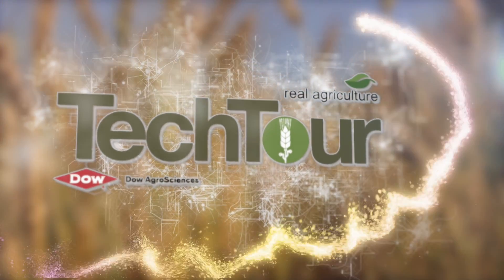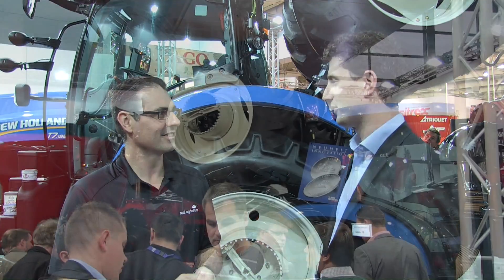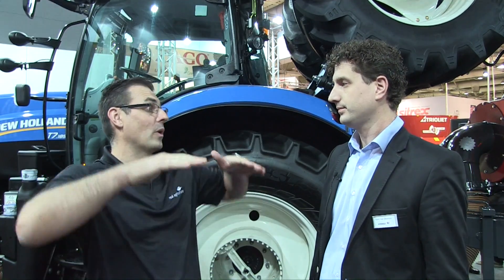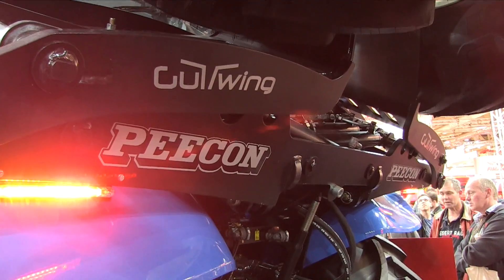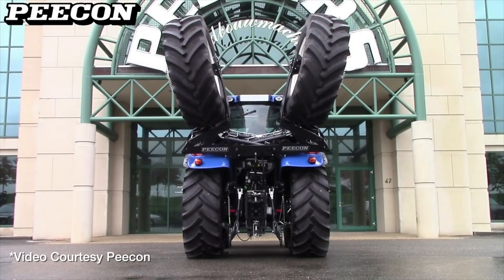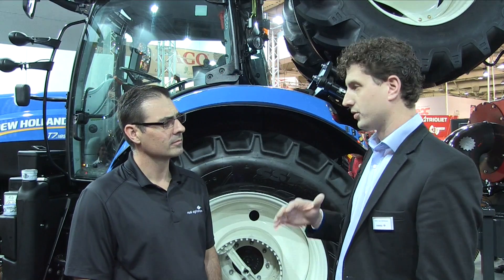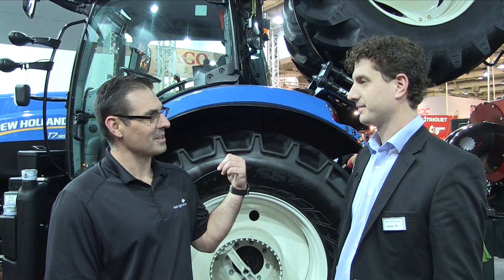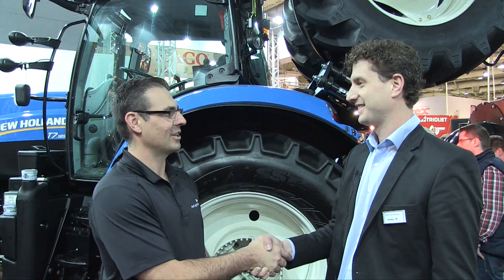TechTour: When Transport Regulations Inspire Innovation — The Peecon Gull Wing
We’re told it’s neither an Autobot, nor a Decepticon, though its name and hydraulic capabilities might suggest otherwise.
The Peecon Gull Wing was inspired by a desire for dual wheels and a need to comply to road width regulations.